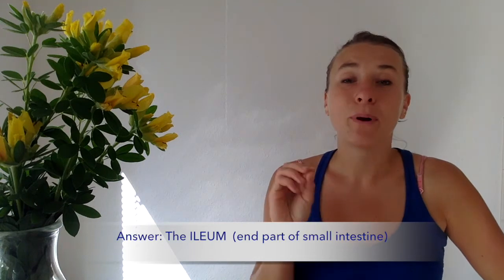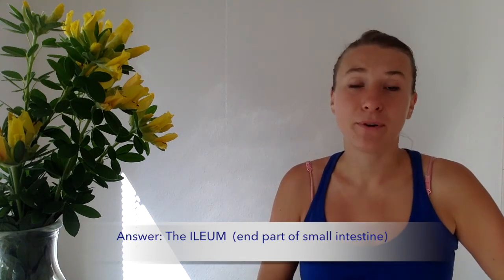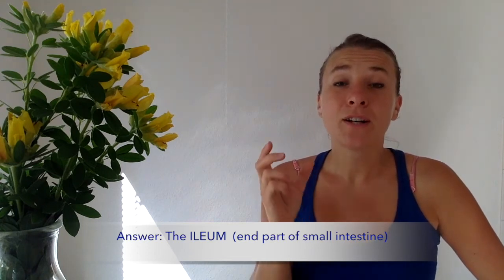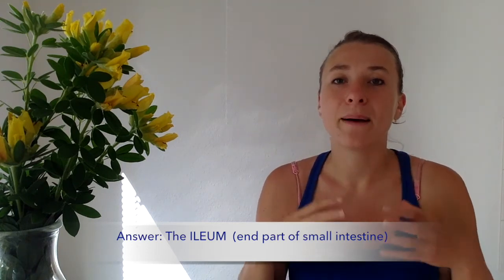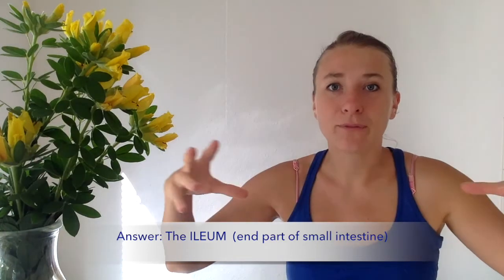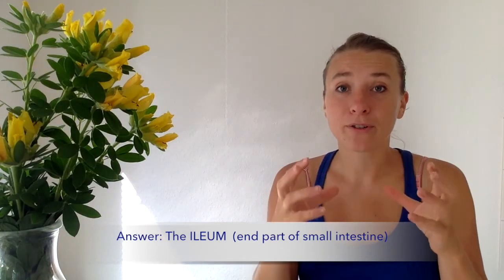Probiotics for SIBO - Better than OPTIBAC! - the Best Probiotics for SIBO Recovery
Struggling with SIBO is challenging enough. Trying to find the best probiotics for SIBO doesn’t have to be an extra burden on top.

 🥦  GUT HEALING GUIDE 🥦 Make your own delicious & simple healing food!
The 1-week all incl. guide to healing from SIBO with fun & ease

Instead of OPTIBAC doesn’t support you best, I show you how to find the highest quality probiotics and make them part of your SIBO diet. Knowing which probiotics have the most benefits for you and why, plays a key role for a quick recovery from SIBO.

// S U P P L E M E N T S

★ (EUROPE) Mutaflor
★ (US) Enzymedica - Pro-Bio

The 1-week all incl. guide to healing your gut with fun & ease

PERSONAL SUPPORT 🌸 Let’s decode your body’s signals & kickstart your healing journey!

P.S. If you see this: Please start your comment w/ "YES”